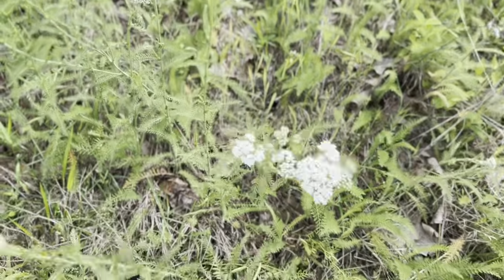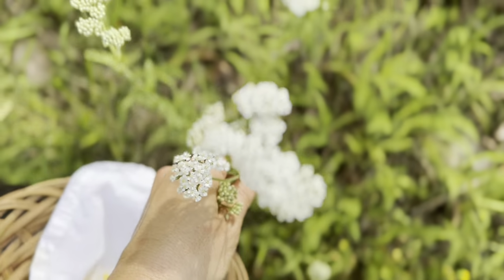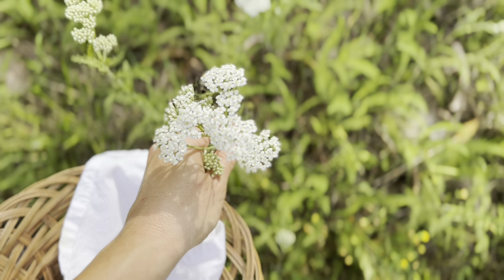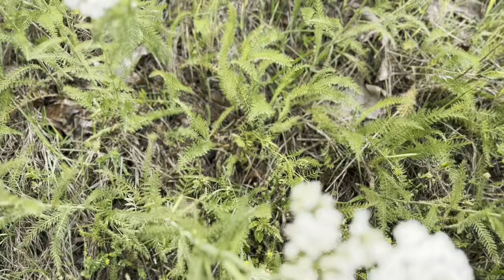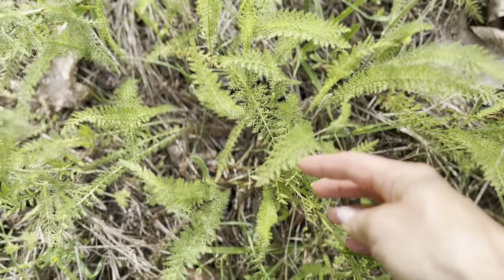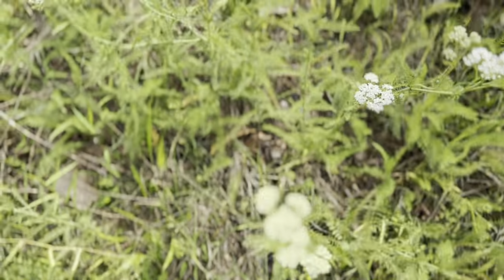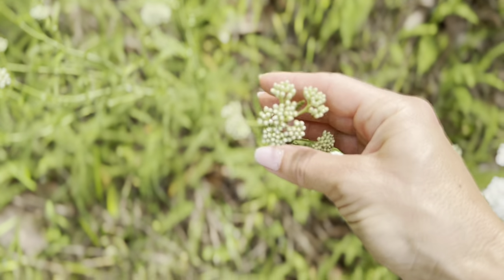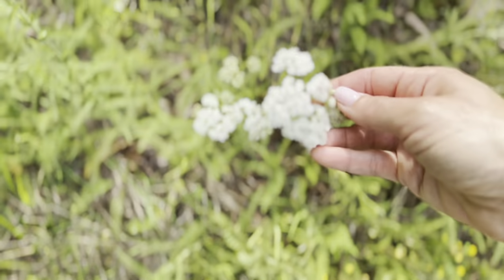Preparing to Leave Home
:::::::::PLEASE consider supporting my channel:::::::

If you’ve been blessed by my channel and would to support me please donate

OR